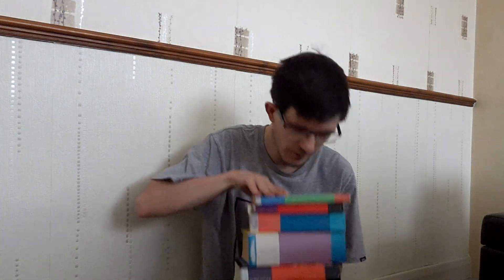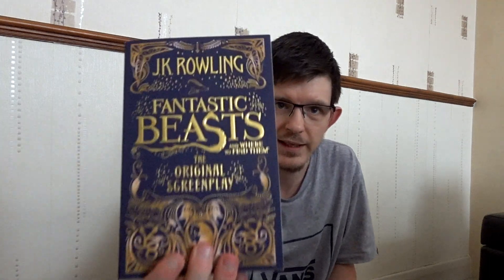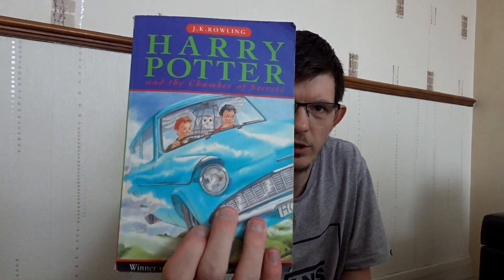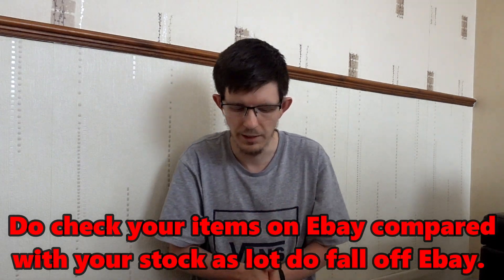Making sure you check your listed stock!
Letting you know about checking your listed stock, checking titles, descriptions etc on your items.

Used my camera  to record the vlog the Sony DSC-HX99 and to take pictures.

I am hoping to release a Vlog once every month and a half - 2 months.

I am hoping over the next few months to be making videos with specific topics in mind.

I really hope you enjoy this video and other new YouTube videos I will do.

If You want to see other video's for me to make just leave a comment in the comments section and I will read all.

MY EBAY PROFILE